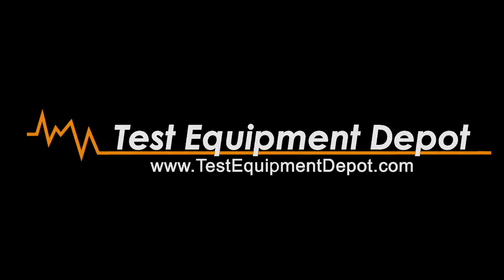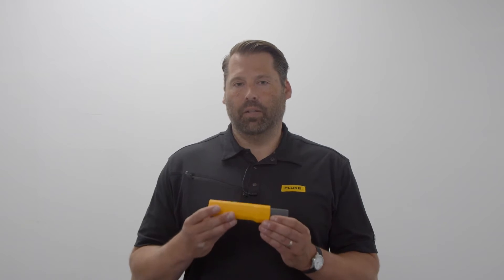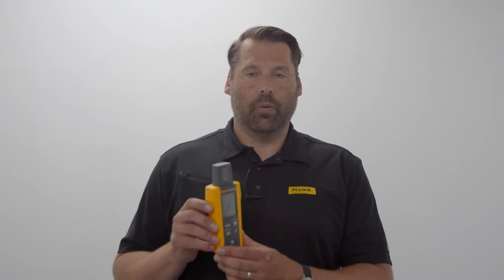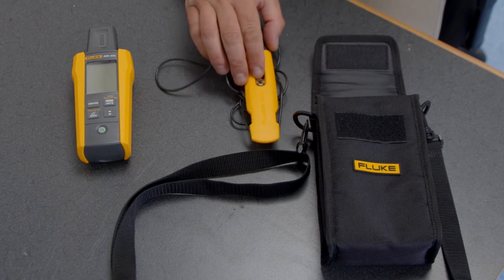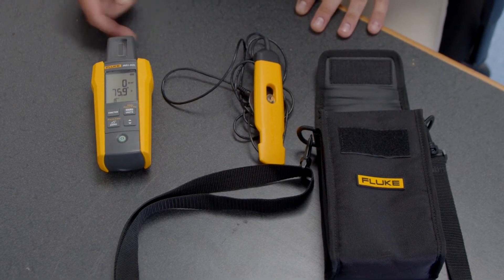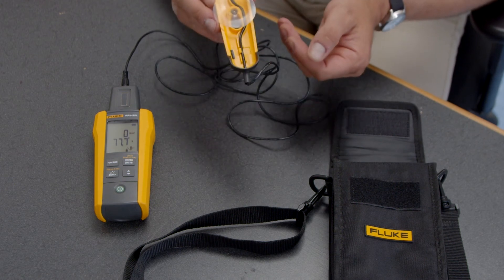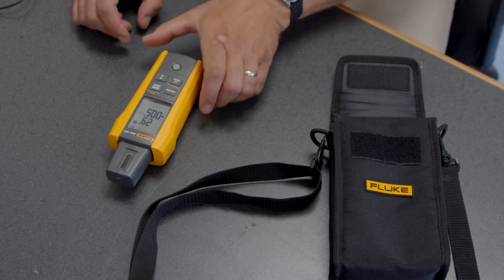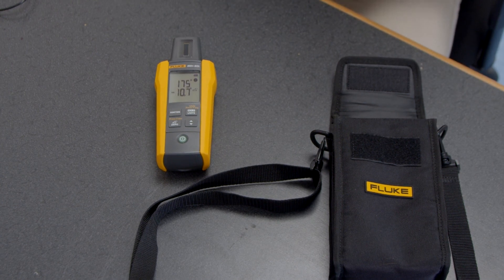Adam Wysor goes over The Fluke IRR1-SOL Solar Irradiance Meter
The Fluke IRR1-SOL Irradiance Meter can make the critical measurements needed for installing, testing, maintaining, and reporting on solar panels or photovoltaic systems with one, easy-to-use tool.

The IRR1-SOL Irradiance Meter has been designed from the ground up to simplify the installation, commissioning, and troubleshooting of photovoltaic arrays, measuring irradiance, temperature, inclination and direction of the solar array in a single handheld tool. With a rugged, compact design, a protective carrying case, and an easy-to-read, high-contrast LCD screen to read measurements in direct sunlight, the IRR1-SOL can go anywhere. The simple user interface, instantaneous solar irradiation measurements and built-in temperature sensor make it easy to meet the IEC 61446 and IEC 62446 requirements for testing, documenting, and maintaining photovoltaic systems. Additionally, the integrated compass and inclination sensor allows users to quickly measure and document roof and site orientation, pitch, and panel tilt while surveying, installing, or adjusting an installation.